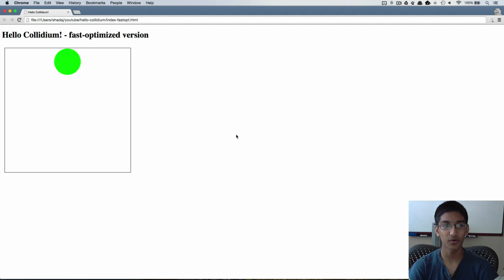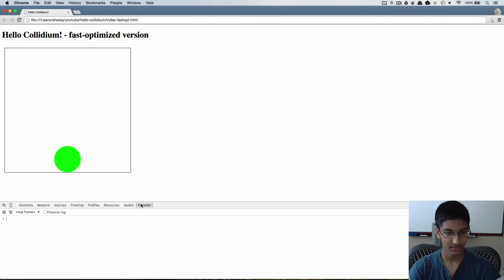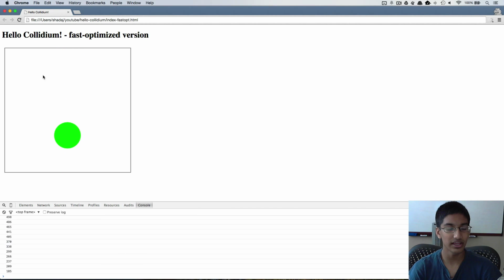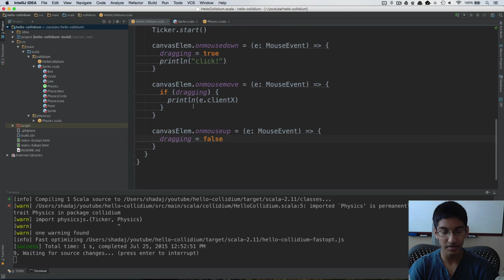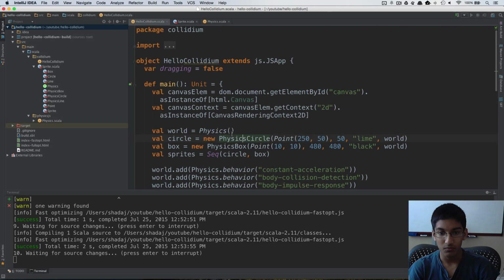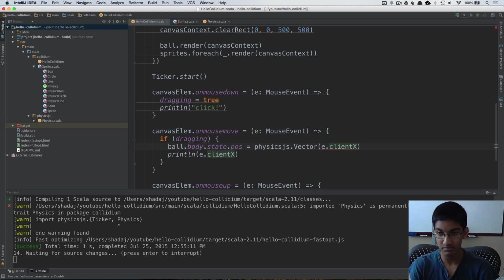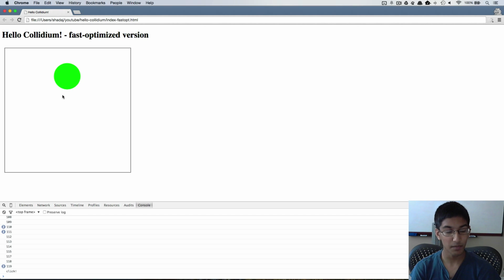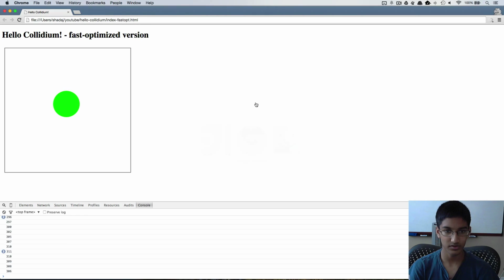Hello Collidium! - Part 9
Adding interactivity to the game with mouse event handlers on a canvas.